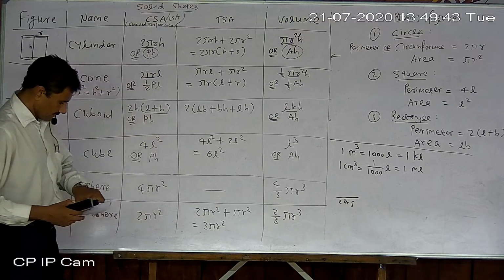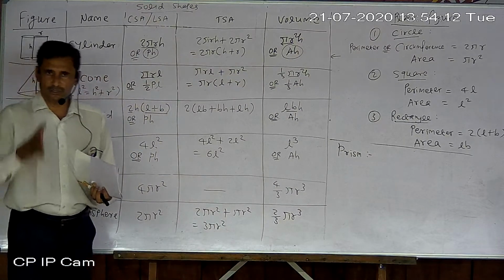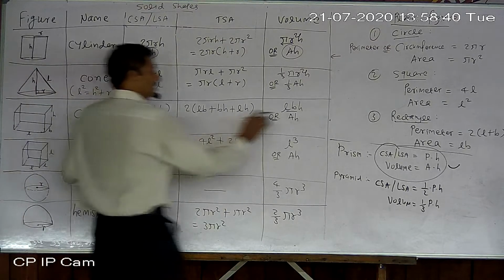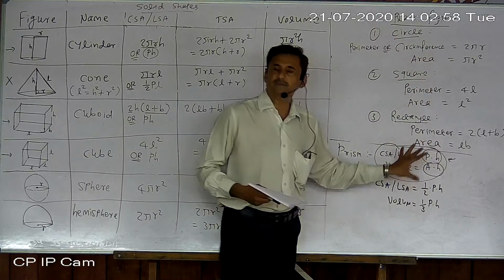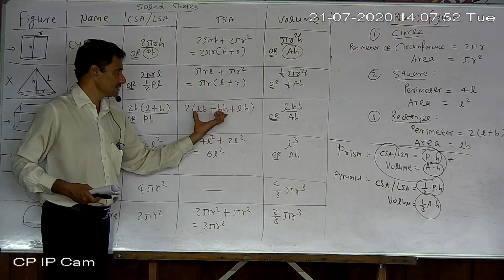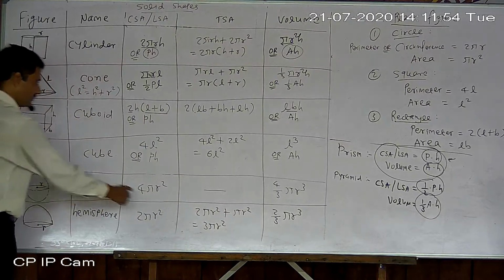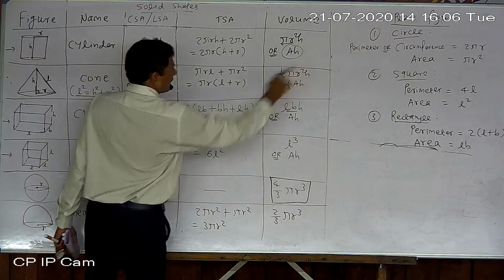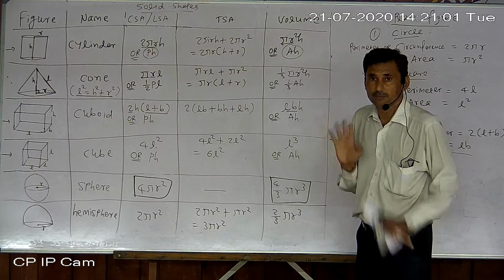Area&Volume, Basics, Lecture-1.(10th Maths, Chapter-13)